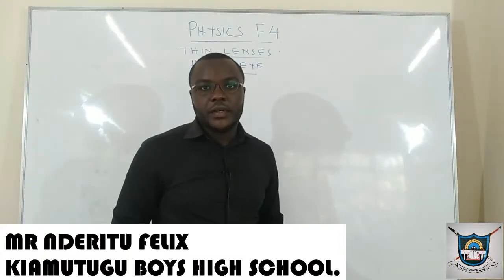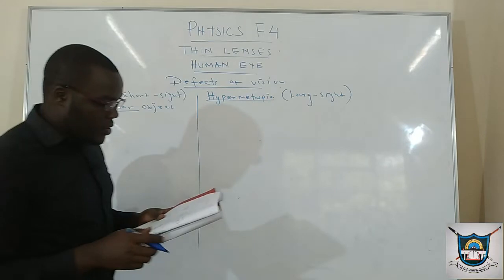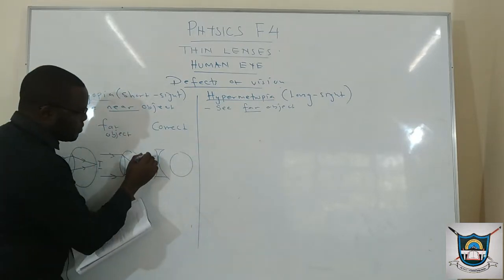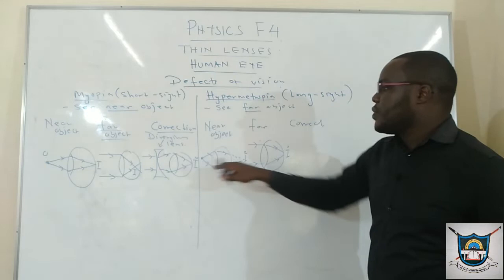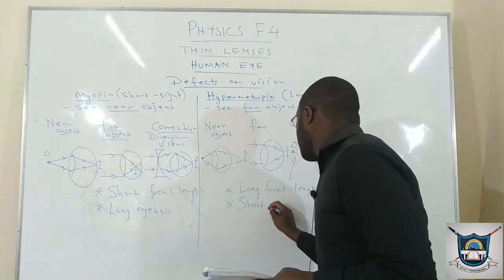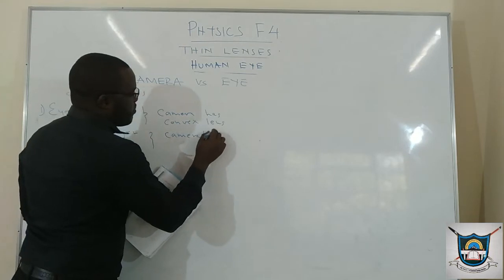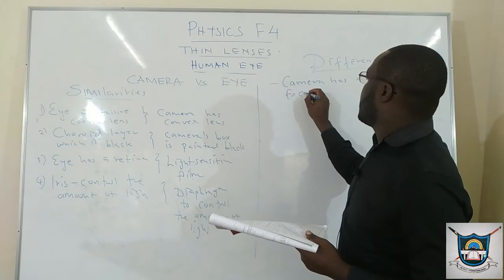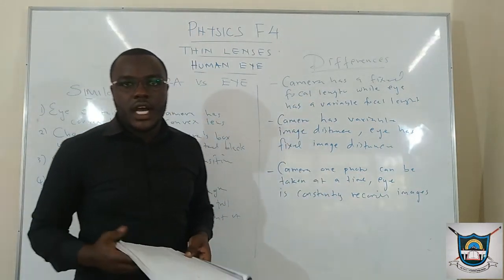FORM THREE PHYSICS_THIN LENSES_PART 7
Enjoy a Form Three Physics lesson by Mr Nderitu Felix, Kiamutugu Boys High School.